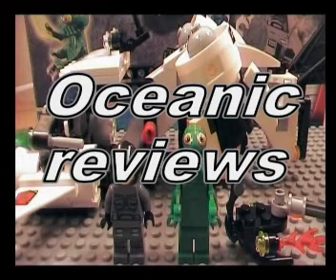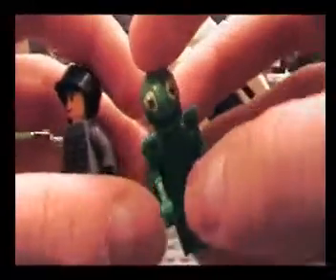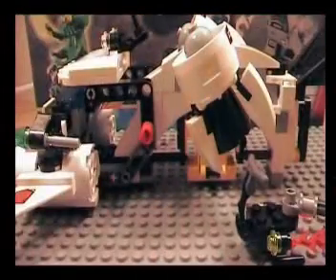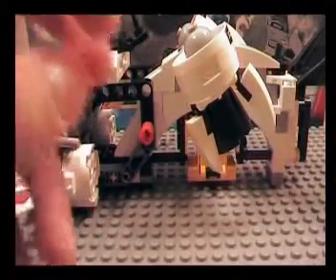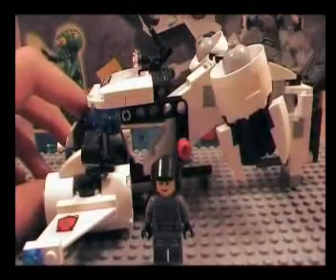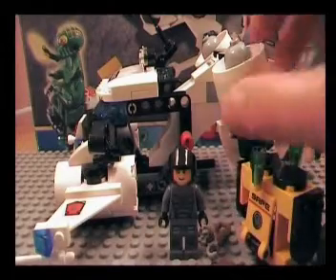Lego Space Police Gold Heist review 5971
This is another Oceanic review of the Lego Space Police Gold Heist set No.5971.
Rating:9/10
Price:£15.99